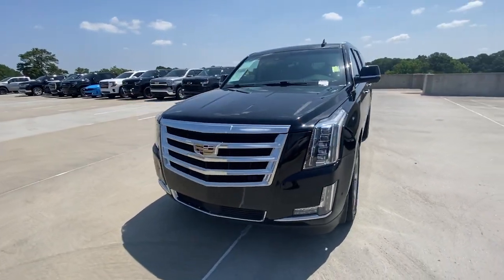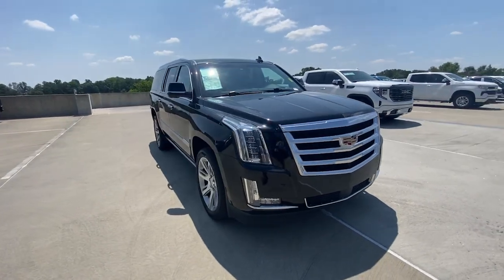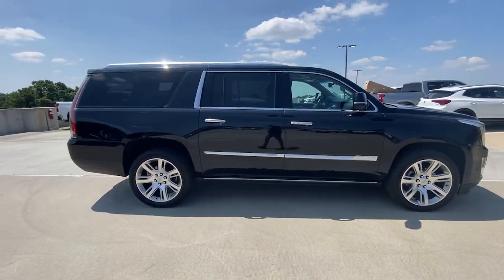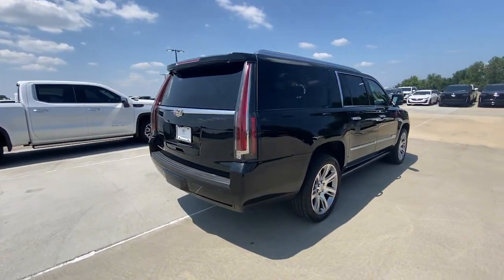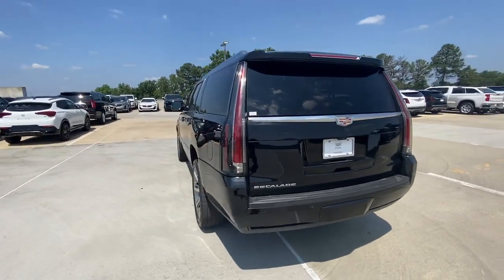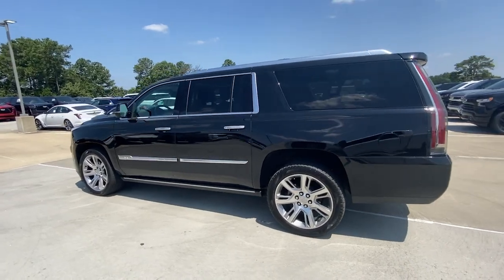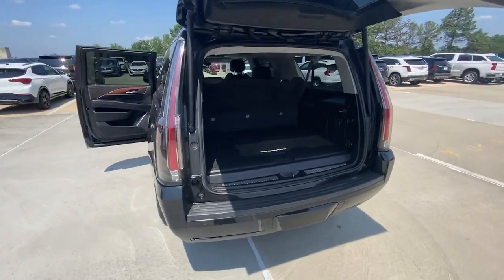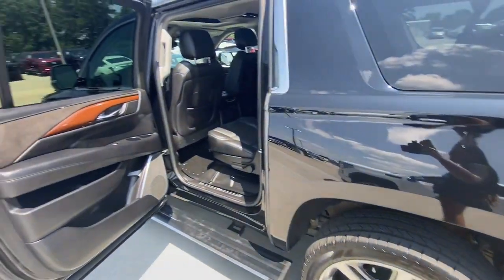2018 Cadillac Escalade_ESV Atlanta, Brookhaven, Sandy Springs, Roswell, Alpharetta YL33046B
Black Raven Used 2018 Cadillac Escalade_ESV Premium available in 5862 Peachtree Industrial Blvd. at Jim Ellis Buick GMC Cadillac. Servicing the Atlanta, Brookhaven, Sandy Springs, Roswell, Alpharetta area.

Black 2018 Cadillac Escalade ESV Premium 4WD 10-Speed Automatic with Overdrive 6.2L Variable Valve Timing V8 SIDI Sunroof Bluetooth Navigation Rear DVD Player Heated Seats Cooled Seats Leather 2nd Row Backup Camera 4WD.brbrRecent Arrival!brbrbrCall our internet team today @ 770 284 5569 to schedule a hassle free test drive! We are located at: 5880 Peachtree Industrial Blvd Atlanta GA 30341. Jim Ellis Cadillac Atlanta Our inventory moves extremely quickly! Please be sure to secure your appointment. All vehicles are subject to sale at any time.